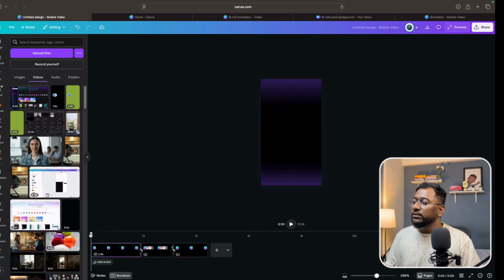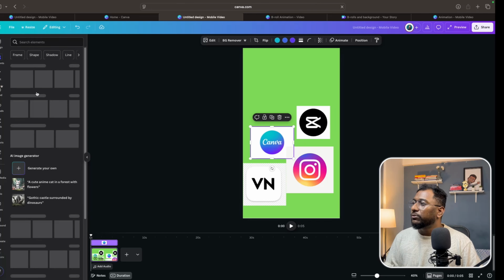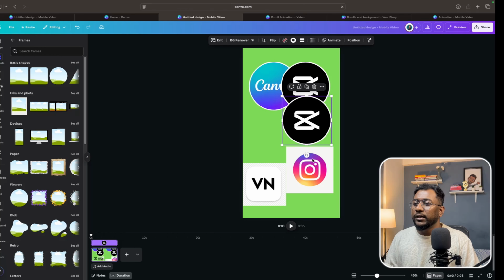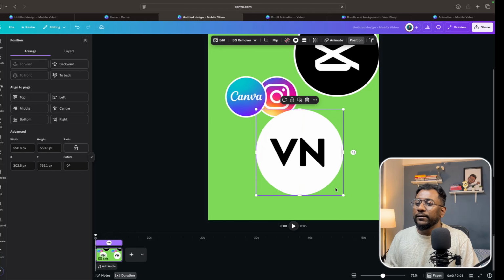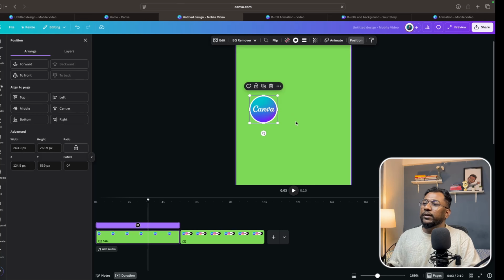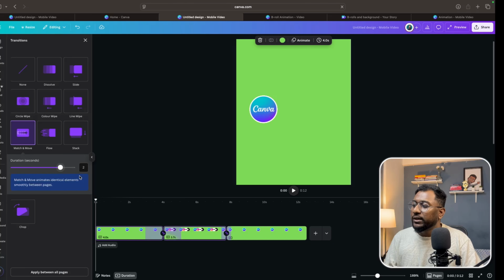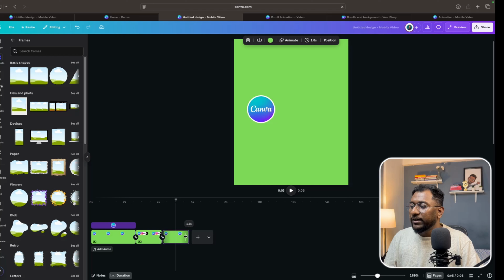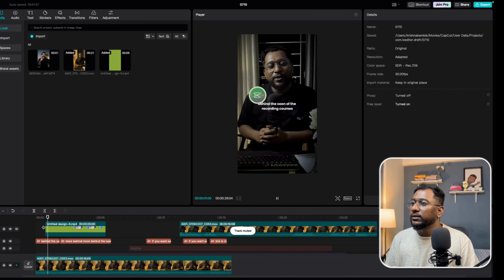Make Killer Animated B-ROLL Videos In Canva | Canva Tutorial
🔥30 Live Design Challenge🔥
I’m starting a 30-day live design challenge where I’ll teach one Canva design every day. You can learn, practice, and get simple personal feedback on your work.

👉Join Community FREE community to attend the live sessions and to get feedback

🔹Check out Courses🔹
➔Language- Hinglish

Most people think Canva is just for simple graphics but today you’ll see how to use Canva smartly for video editing, motion design, and professional animation. With just drag-and-drop, you can create engaging motion graphics in Canva in under 5 minutes, even if you’re a complete beginner.

🔥 In this Canva motion graphics tutorial, you’ll learn:
How to create B-rolls in Canva step by step.
Canva hacks to make motion graphics & animations look professional.
How to export your Canva animation and use it in Capcut, InShot, VN, or DaVinci Resolve.
Pro tips for using green screen to blend your Canva B-roll into any video.
How to use motion design for long-form YouTube videos and short-form content like Reels and Shorts.
Why Canva video editing is the easiest way to make your videos engaging, cinematic, and viral-worthy.

🎥 Why Canva for motion graphics?
Unlike complex software, Canva Pro and free Canva tools let you design animations, graphics, transitions, and effects in just minutes. You can generate professional B-rolls and motion graphics that instantly upgrade your YouTube editing workflow—no expensive software needed.

Beginners who want to use Canva video editing for YouTube.
Content creators looking for Canva hacks, motion graphics, and animation tricks.
Anyone who edits videos in Capcut, InShot, VN, or DaVinci Resolve and wants quick B-rolls from Canva.

👉 Bonus: I’ll also share why adding motion graphics and pattern interrupts keeps your audience engaged, helps your video look more professional, and boosts watch time.
Ready to create stunning motion graphics in Canva and level up your YouTube videos? 🎬